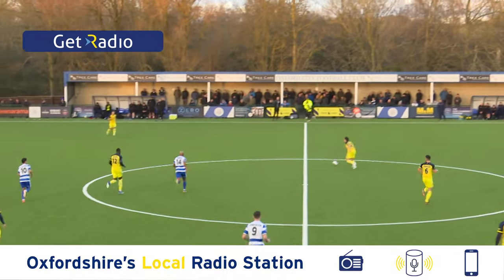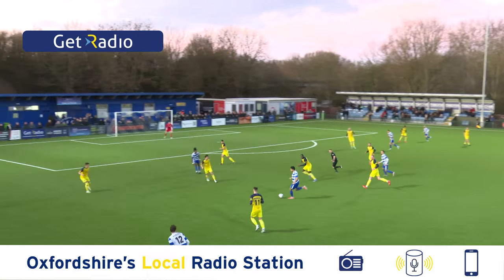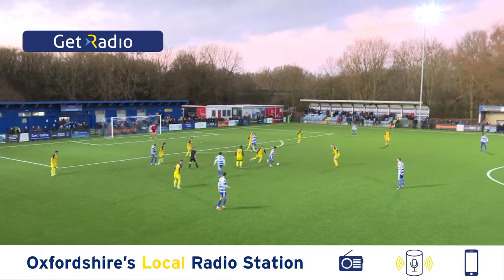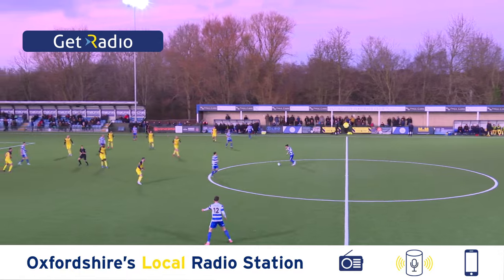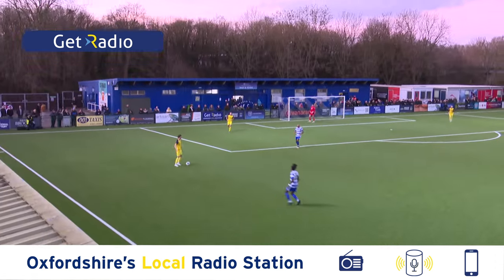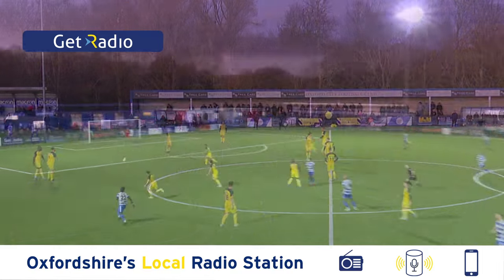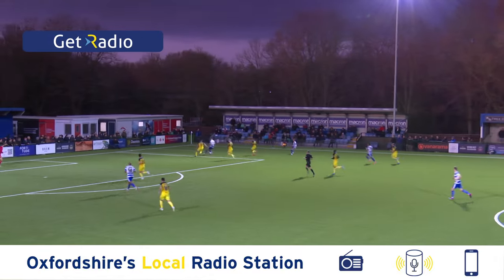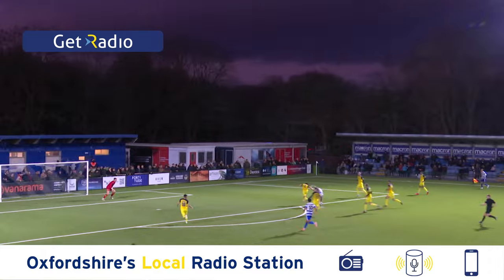Defeat at the death | Oxford City 1-2 Solihull Moors | Highlights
Highlights from the Vanarama National League where Oxford City were harshly denied a solid point thanks to Jack Stevens' late winner.

A super strike from Zac McEachran had given City the lead before Matty Warburton levelled the scores.